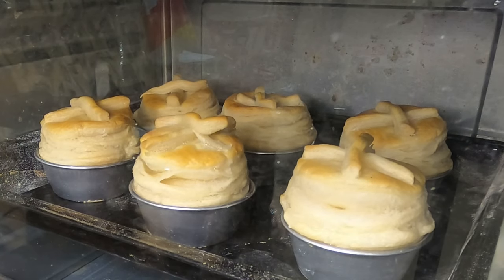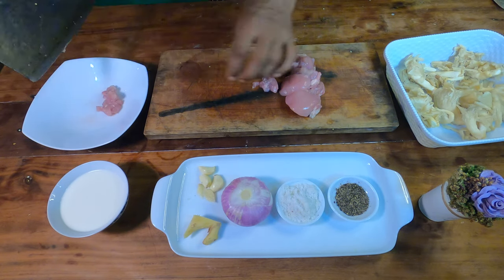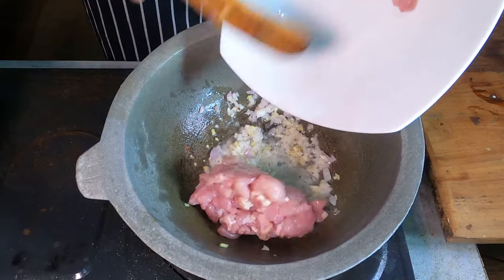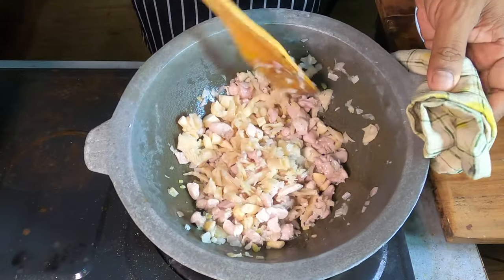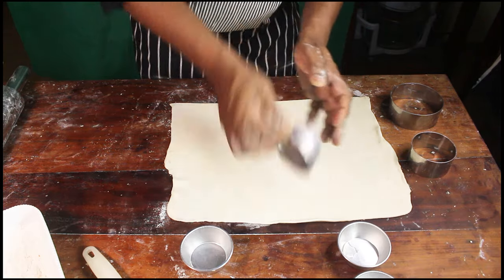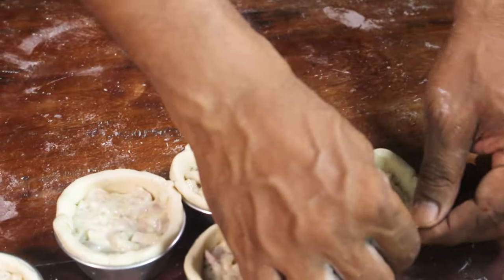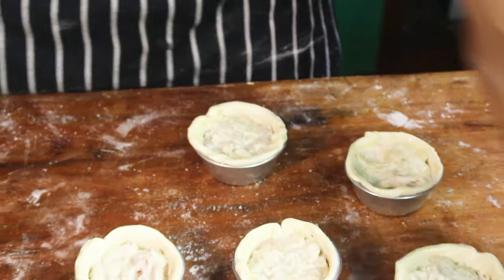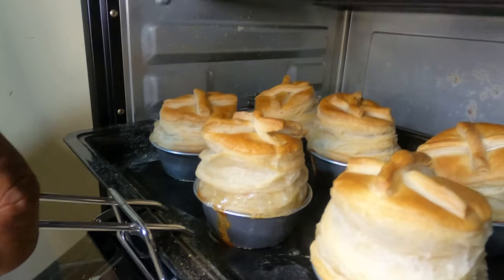Chicken & mushroom puff pie